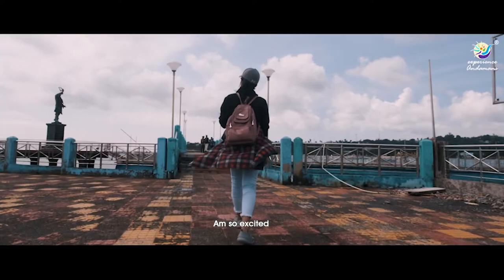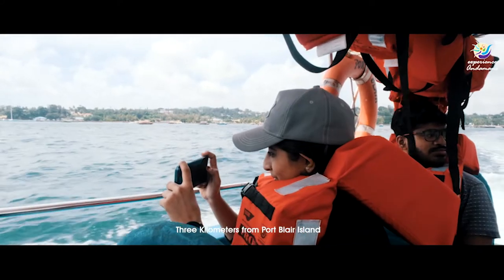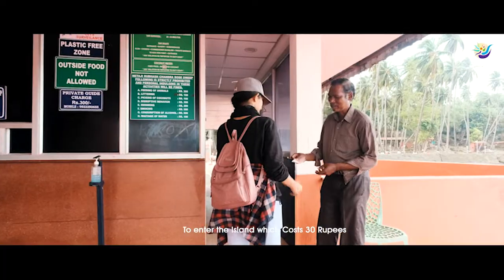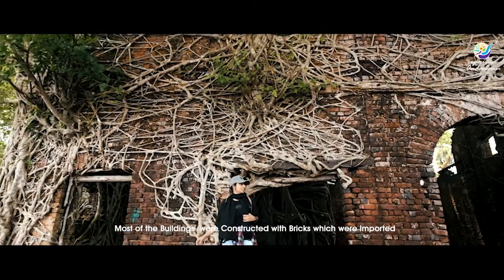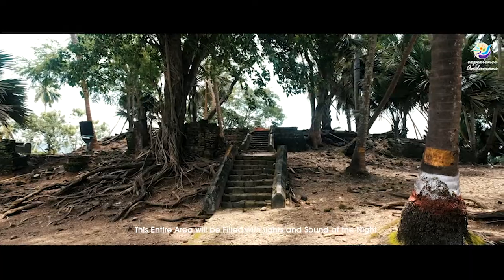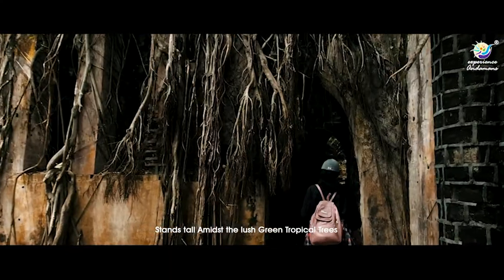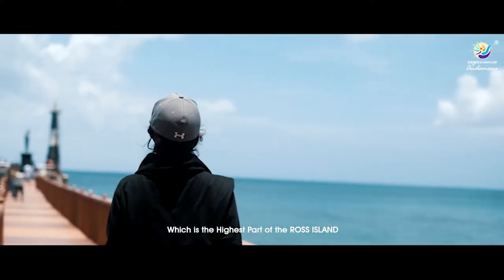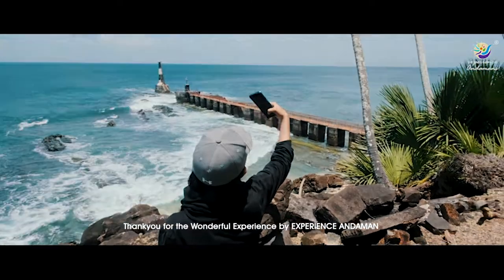Ross Island Andaman - How To Visit Ross Island From Port Blair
Ross Island was the first administrative settlement of British in the Andaman Islands. Ross Islands name was changed to Netaji Subhash Chandra Bose island in 2018.  The Island is just a few miles away from Port Blair and can be accessed by boats from Port Blair.

Regular ferry from water sports complex leaves to Ross Island Island.

This island was occupied by the British Colony during the pre-independence era and it was their Administrative Head Quarter until an earthquake rocked the islands in 1941, after which the British moved to Port Blair for settlement abandoning the Ross Island. The Japanese also had occupied Andamans in 1942 during World War II. The Japanese war bunkers and cannons still stand as a memorial on the island.

Half a day is required to visit RossIsland in Andaman.

Know more about Andaman places, activities, tips and tour planning

Book the best water activities - ferry - packages online